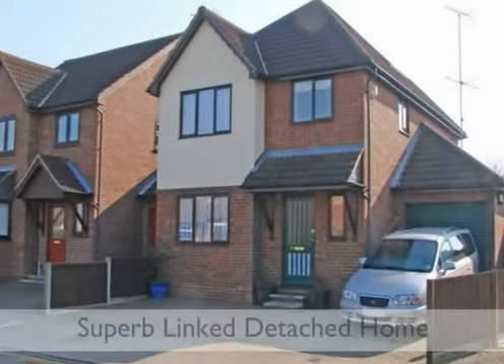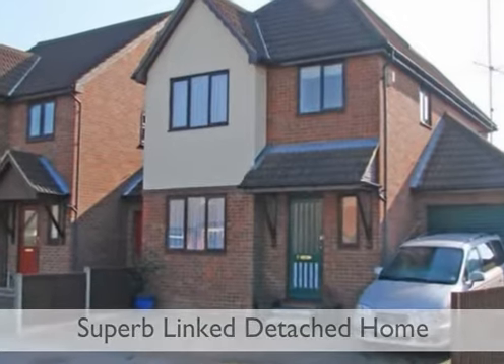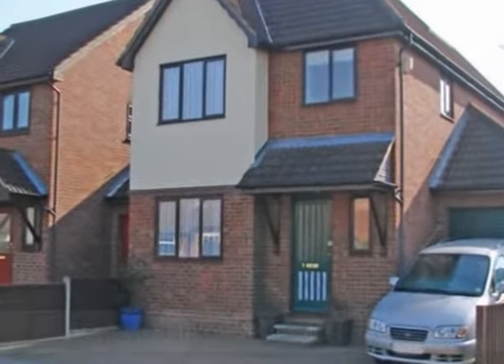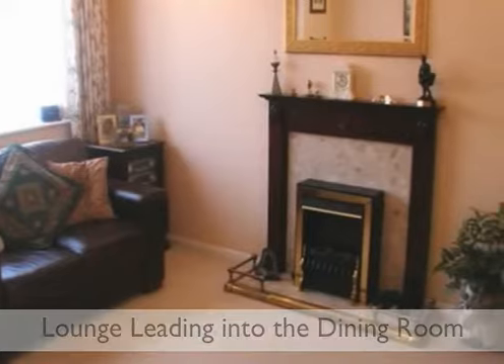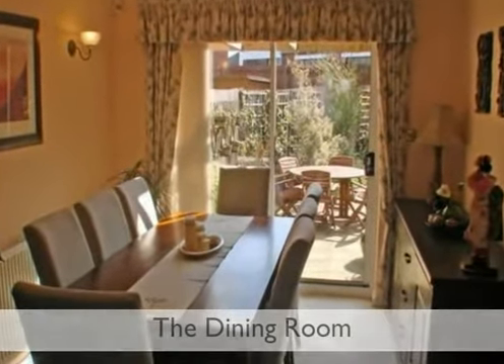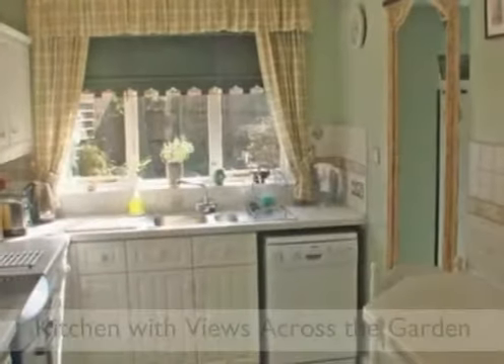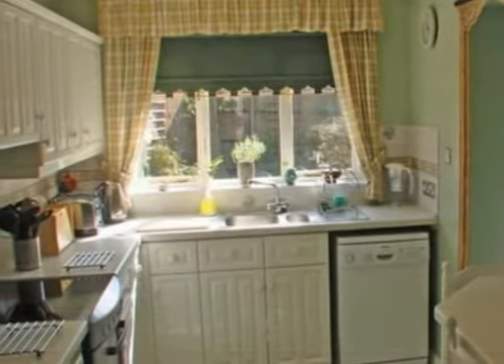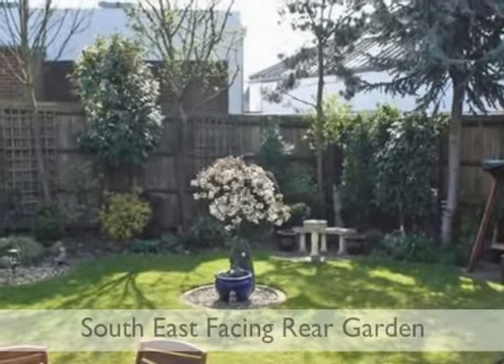Letchmore Road, STEVENAGE, Hertfordshire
Superbly Located Chain Free Linked Detached Three Double Bedroom Home This property comes to the market in superb condition and has an Award Winning garden.  The house briefly comprises a good size lounge, dining room, kitchen with utility room, three very good size bedrooms with en suite facilit...